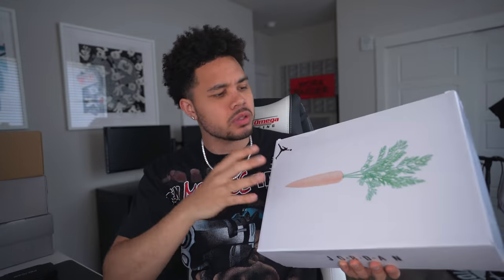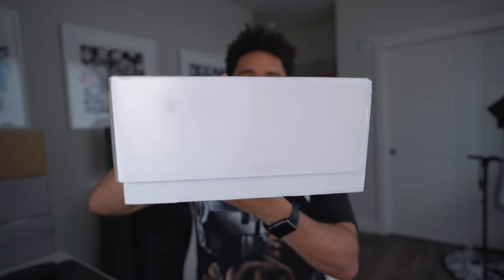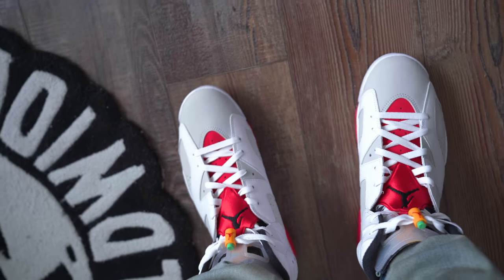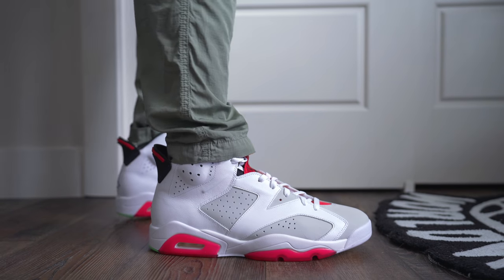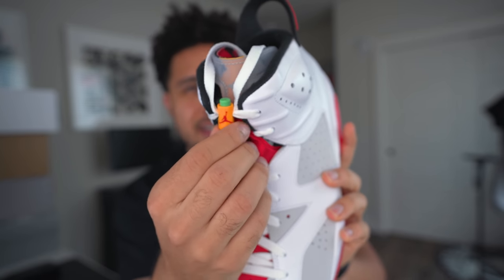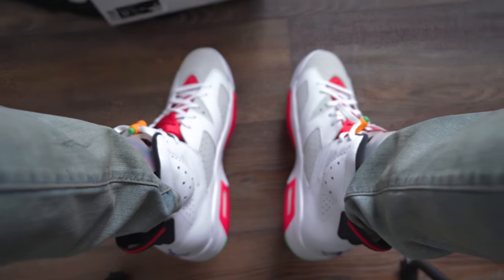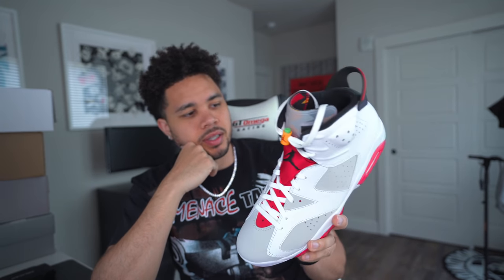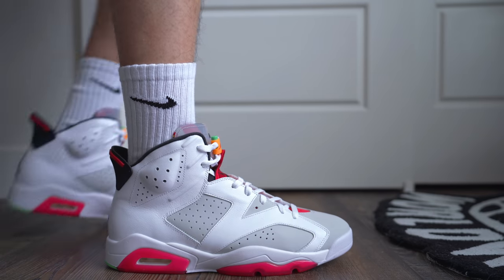Hare Air Jordan 6 Review w/On Feet 2020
Hare Air Jordan 6 releases June 17th 2020 for $190! Here is my review and on feet! Thanks for stopping by!

Like These Videos?

| FILMED & EDITED BY MIKE |

Tripod Stand